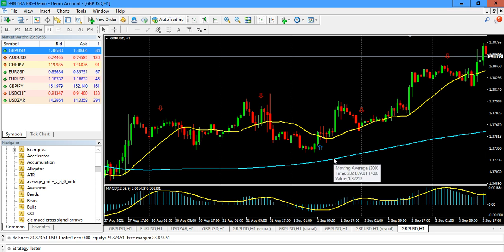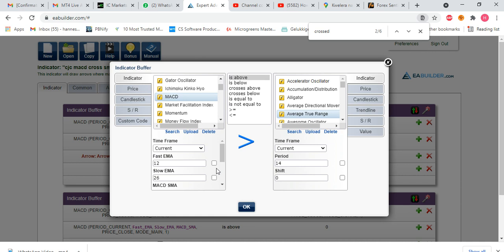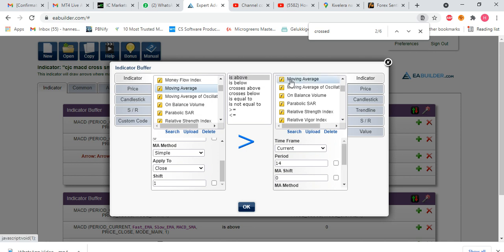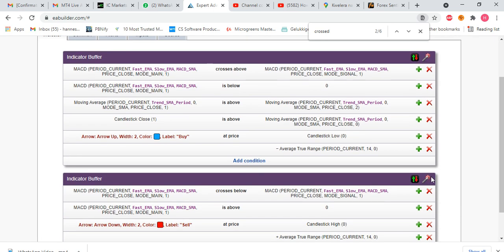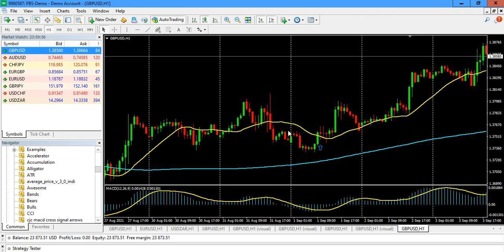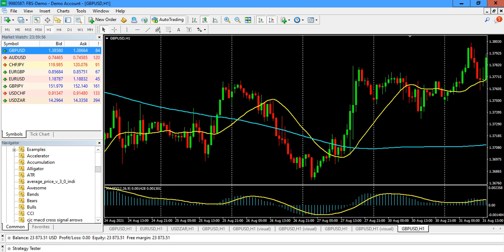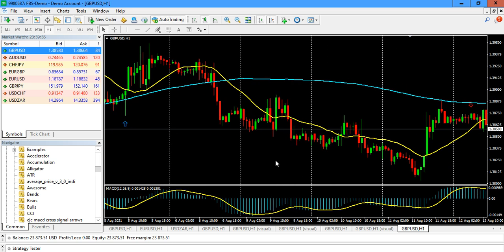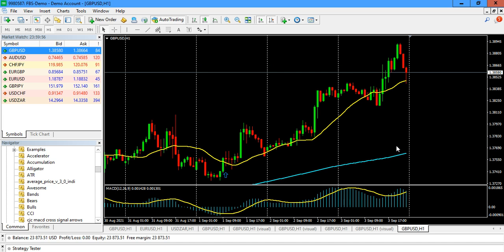How to add a Trend Filter to MACDArrows